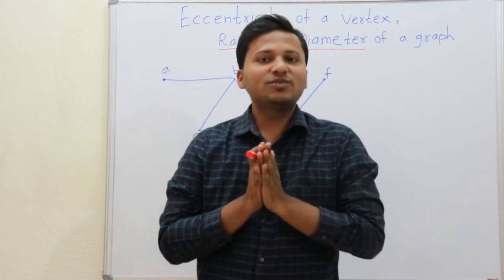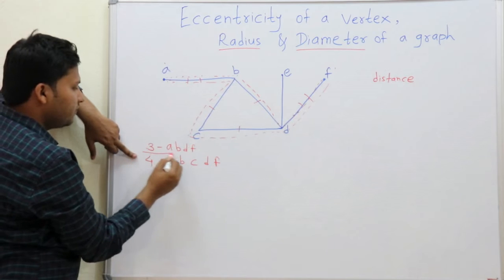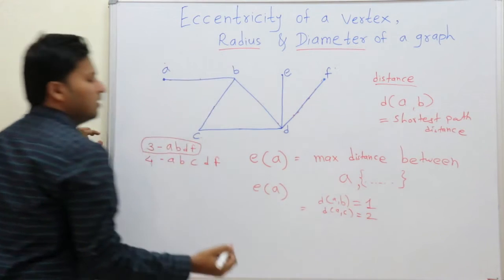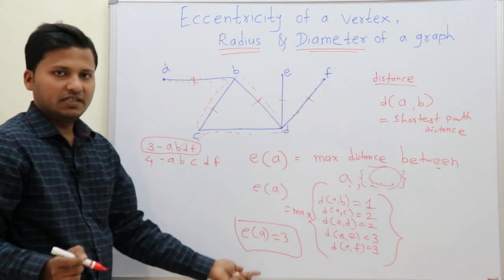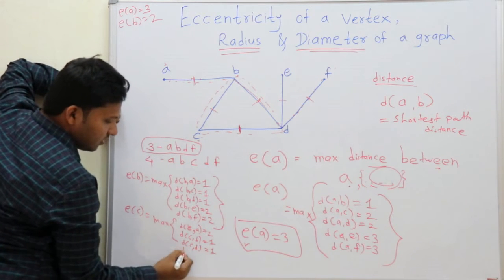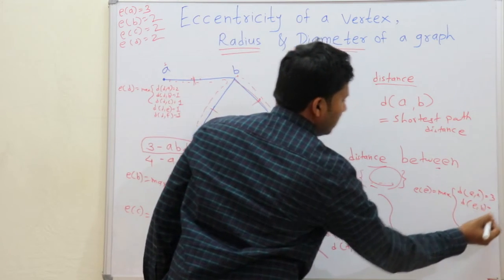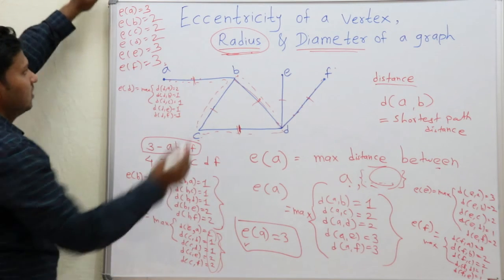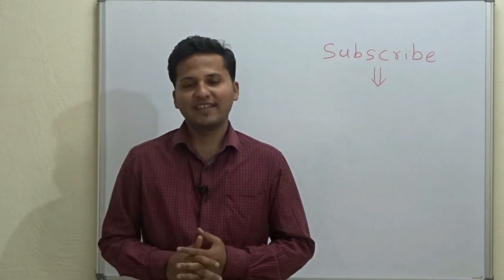Eccentricity of a vertex , Radius and Diameter of a Graph with example | Graph Theory #15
Eccentricity of a vertex , Radius and Diameter of a Graph with example | Graph Theory #15  is the next video in graph series.